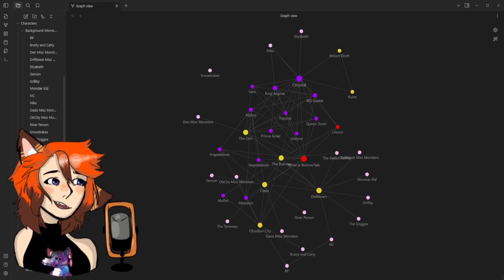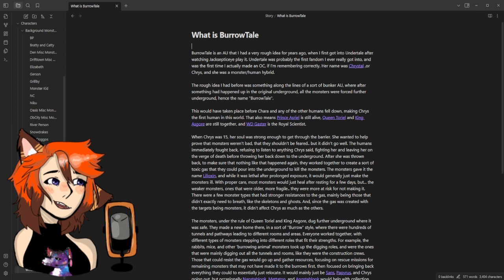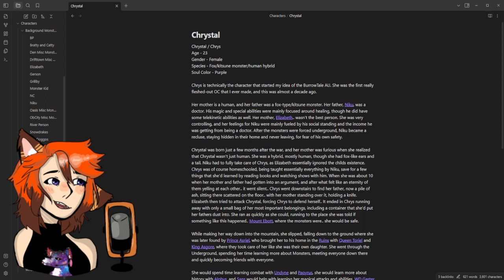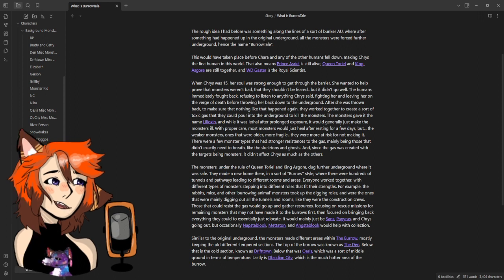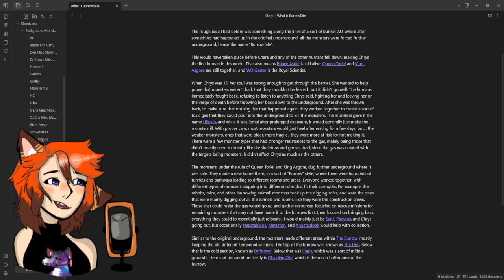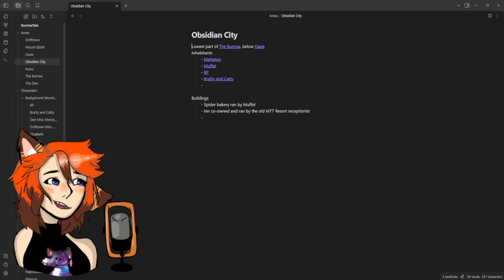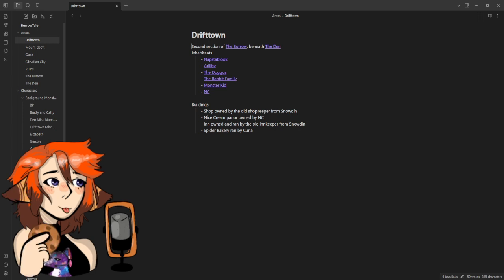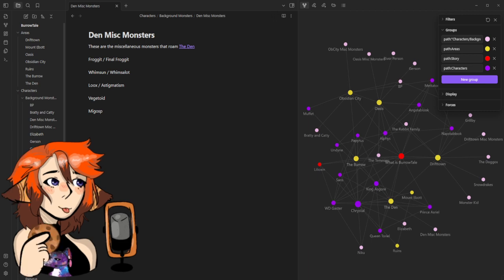What the Foox Says - Burrowtale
Hey! I'm working on an Undertale AU called Burrowtale! In this video, I talk about what the AU is and whats in store for it!